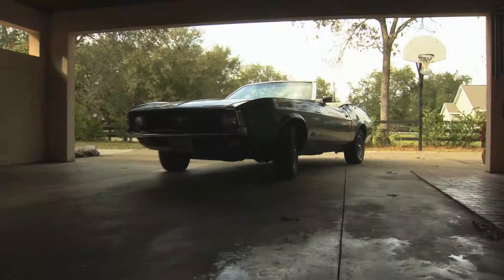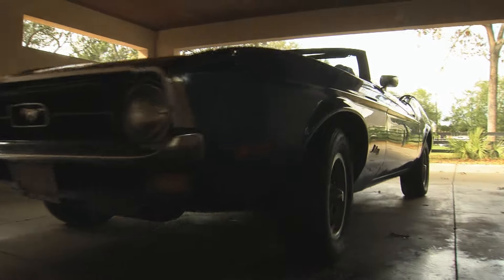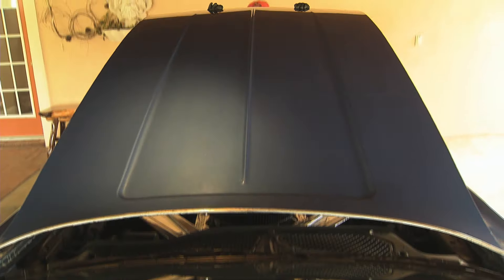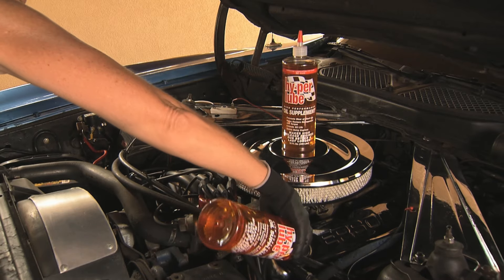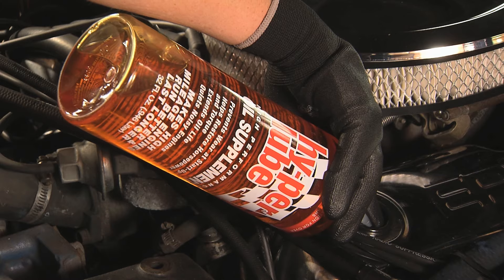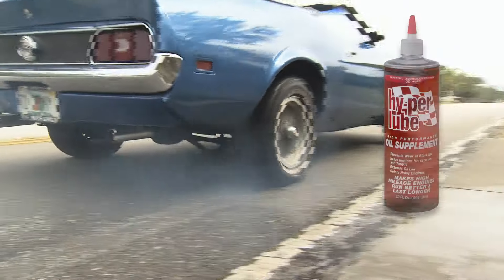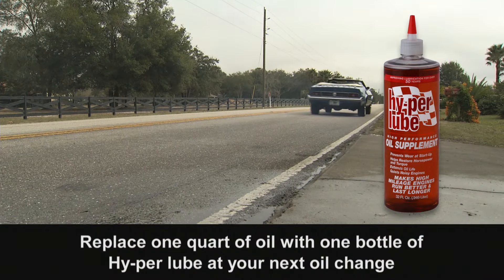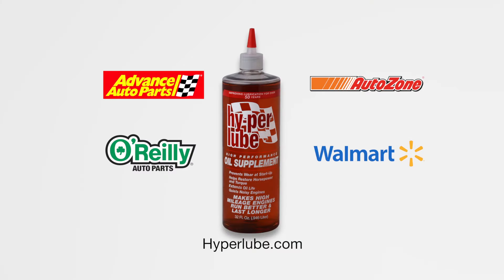Hy-per Lube Oil Supplement